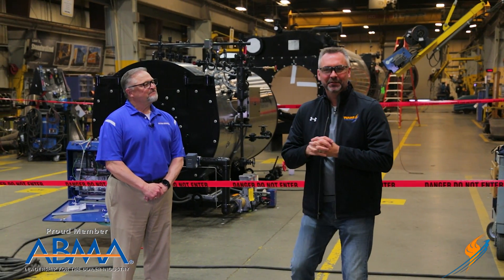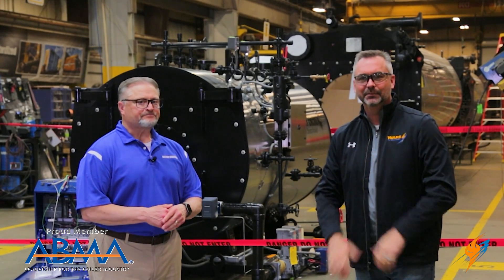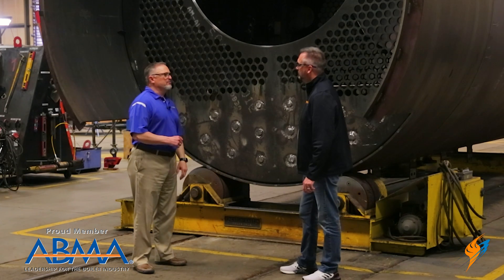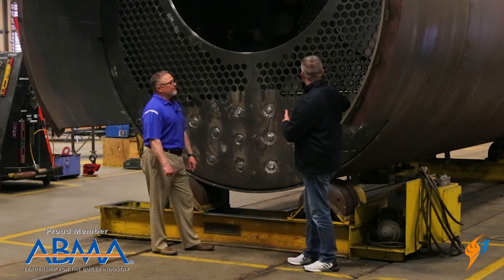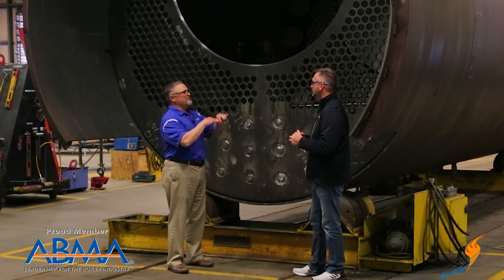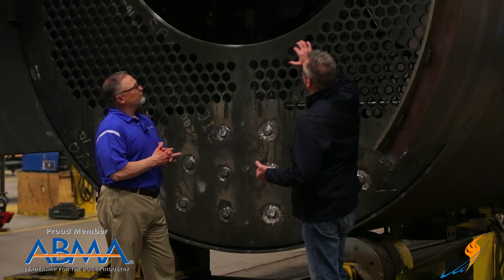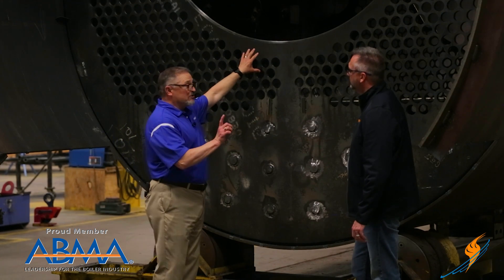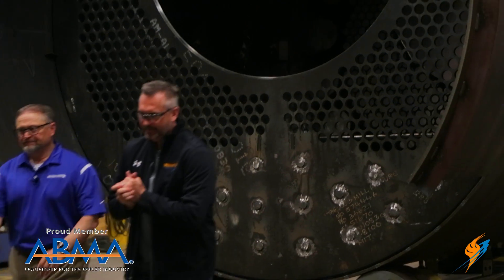How a Firetube Boiler is Made (Part 1/3) - Boiling Point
Boiling Point is on location to show you how a firetube boiler is manufactured at Victory Energy.

Today on the Boiling Point, Ritchie talks with Oren Hardesty of Victory Energy about the processes they go through to build industry leading firetube boilers. The manufacturing process starts by building out the main frame of the boiler which includes the tubes, tube sheet, and other crucial interior parts of the boiler. This series will focus on the various stages a Victory Energy boiler goes through during the building process and see how it's made.

If you would like to inquire about purchasing one of these boilers, you can reach out to WARE and see our boilers that we have in stock ready to be shipped.

We offer nationwide boiler rental. Get a quote within an hour!

4steamware.com - Purchase clever, steam industry themed t-shirts. All proceeds go to Kosair Charities.